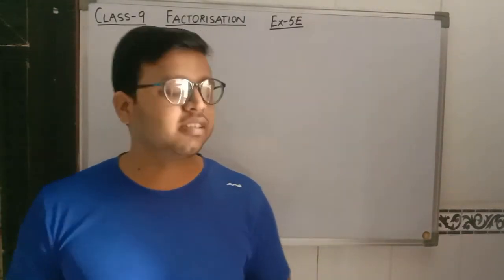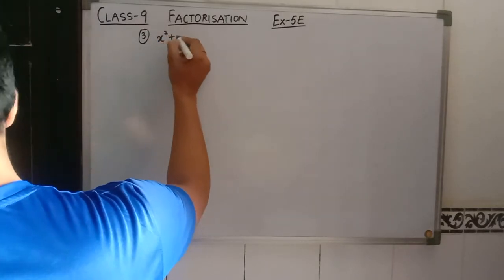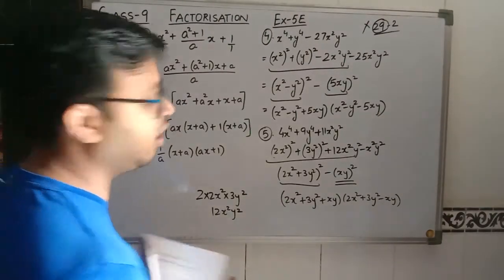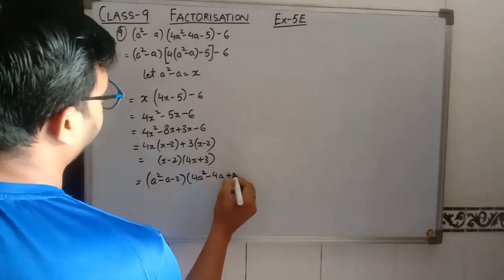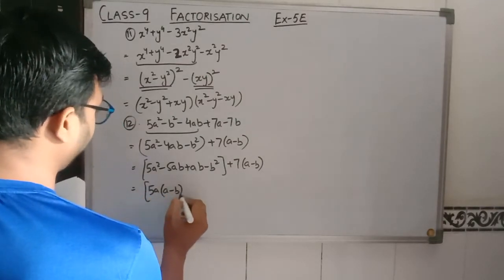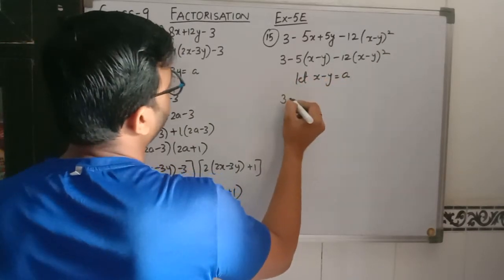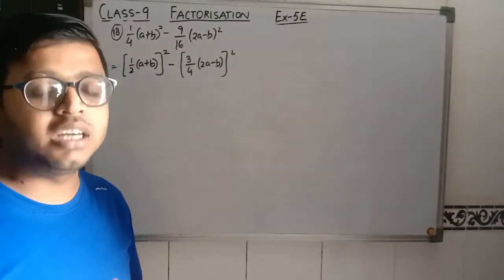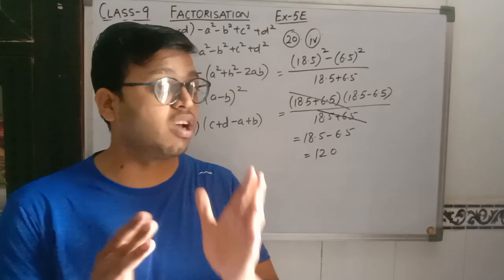Concise Mathematics Class 9 Factorisation Ex 5E